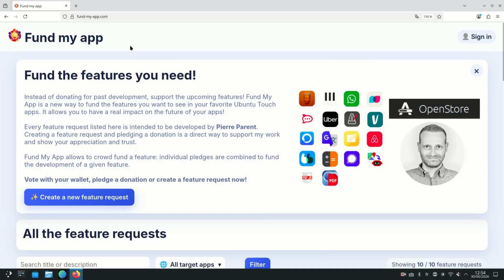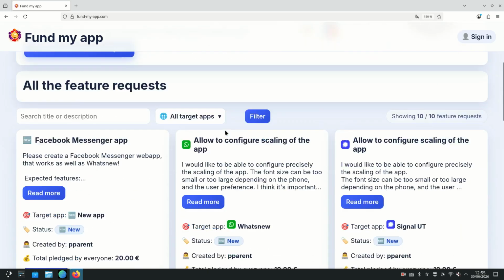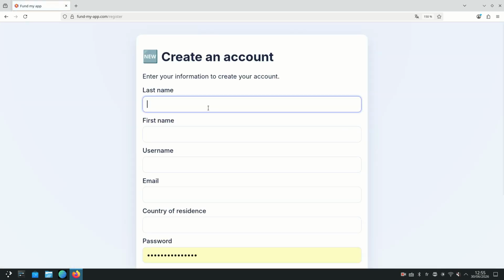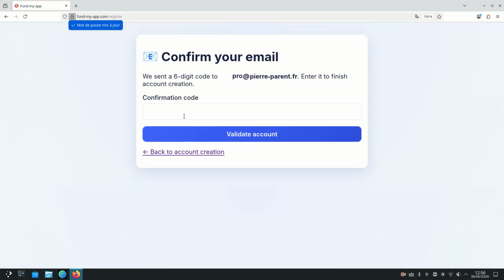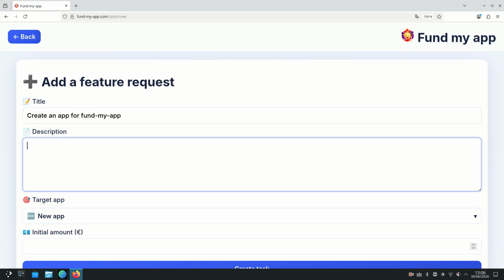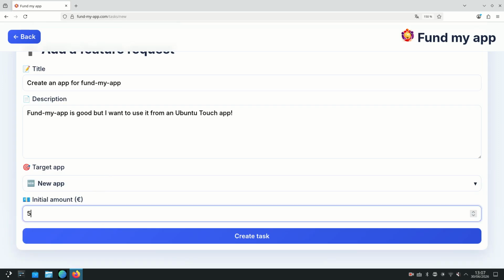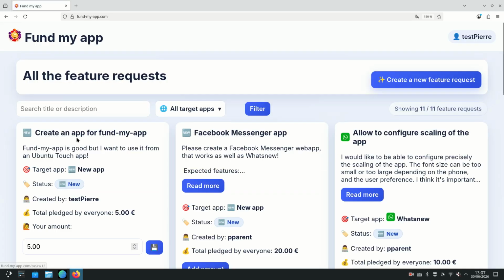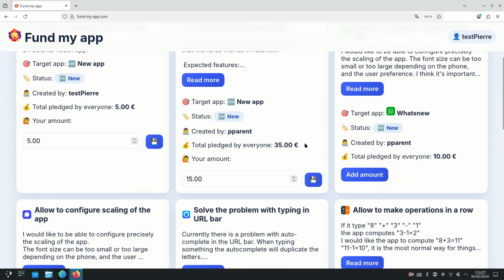Help shape and support your Ubuntu Touch apps! (English version)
Let me introduce you to the “fund-my-app” concept